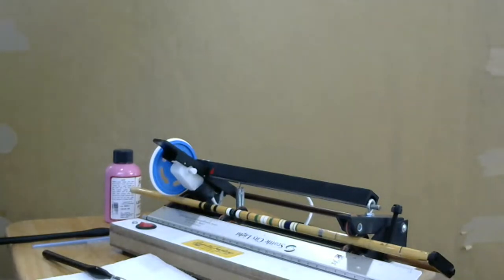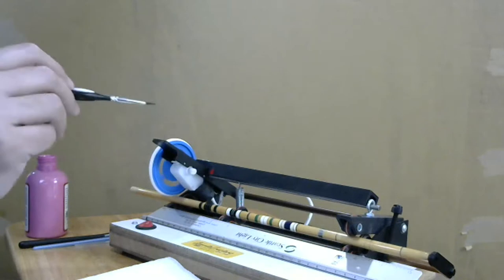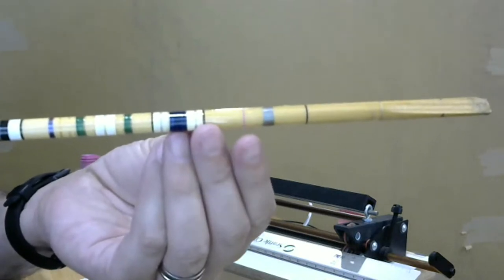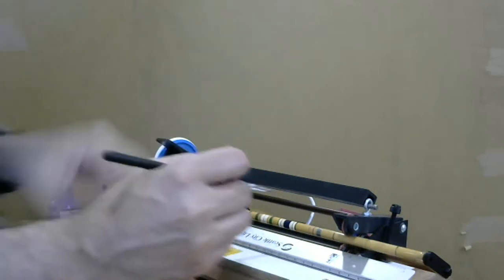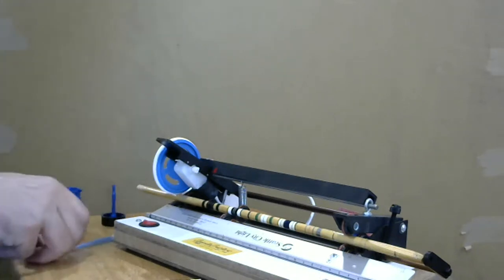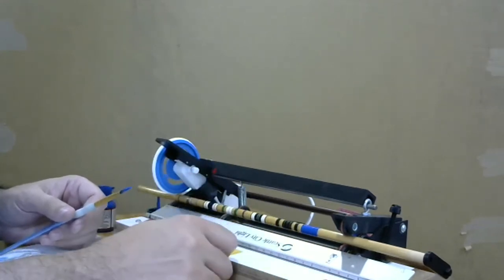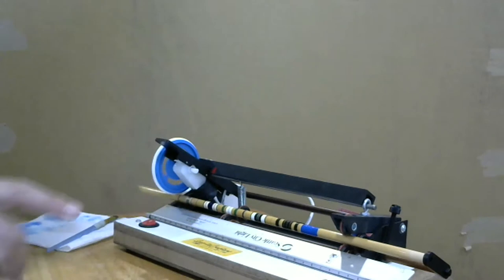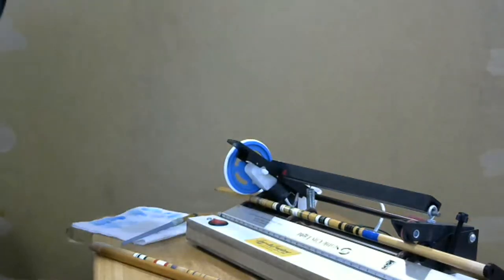Cresting demo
A demo of cresting, getting thin lines, managing thick "lines" without pressing too hard, etc. using a SpinRite Crester.